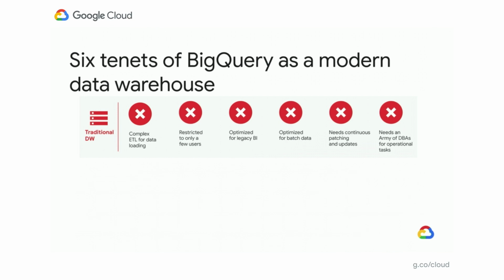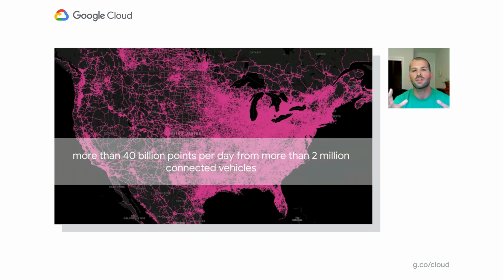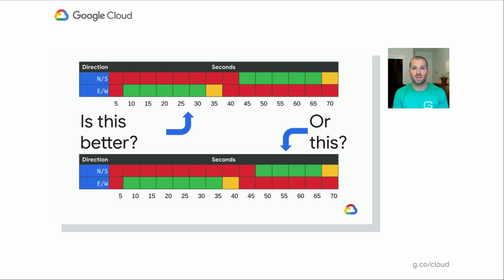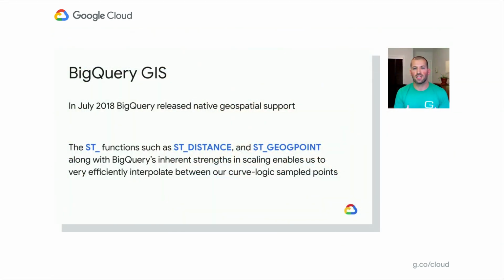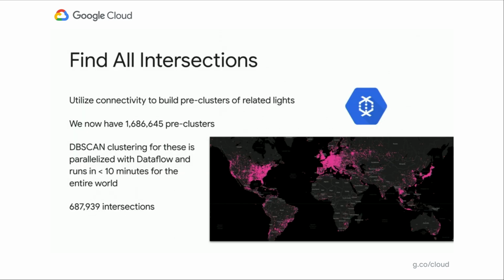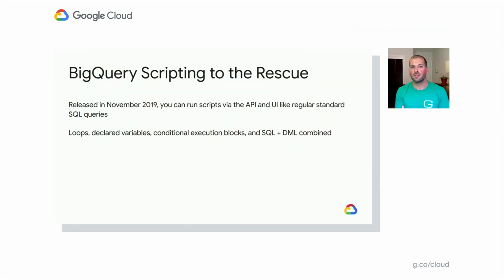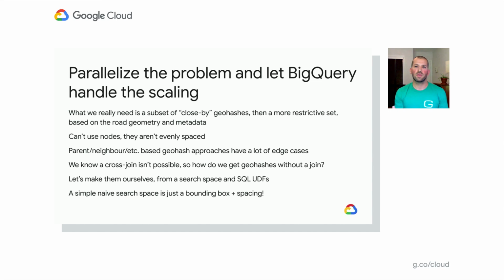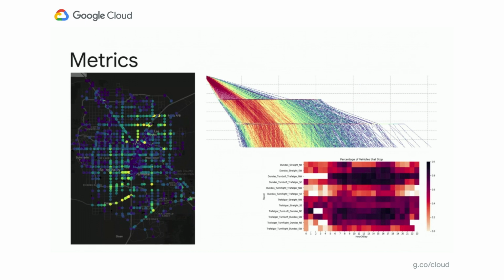Don’t sweat the big stuff. Make it Google’s problem.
Need to interpolate new time series data values over 5 billion rows? Don’t reach for python. Make that Google’s problem and do it in BigQuery.

Need to aggregate petabytes of geospatial data across arbitrary polygons and put it on a map for analysis? Make that Google’s problem and use BQ-GIS.

Great - your map was awesome and now we need it every hour. Roll your own Airflow server? Nope. Make that Google’s problem. You see the pattern.

Geotab has been a long-time customer of Google Cloud products. They leverage the entire GCP suite to empower data scientists to efficiently ingest, process, and analyze petabytes of IoT data. One of the keys to their pace of innovation and growth has been to focus on their key competencies and partner with others to fill in the gaps. For Geotab’s data scientists this means focusing on the data and model-building and whenever possible making the processing, storage, and orchestration, well Google’s problem.

Speakers: Daniel Lewis, Ryan Lippert

DA233
product: BigQuery, Cloud Dataflow, Cloud Composer; fullname: Ryan Lippert;

event: Google Cloud Next 2020; re_ty: Publish; product: Cloud - General; fullname: Daniel Lewis, Ryan Lippert; event: Google Cloud Next 2020;